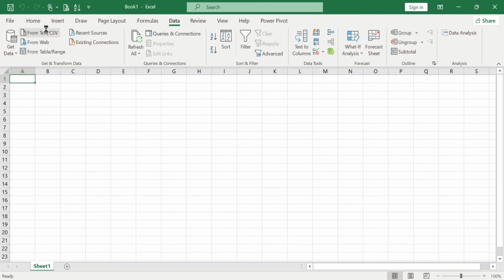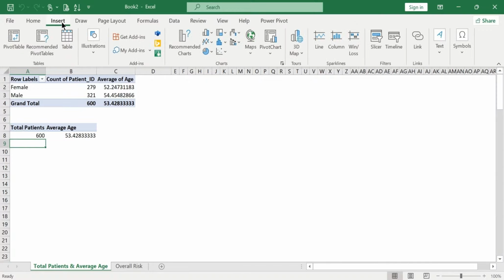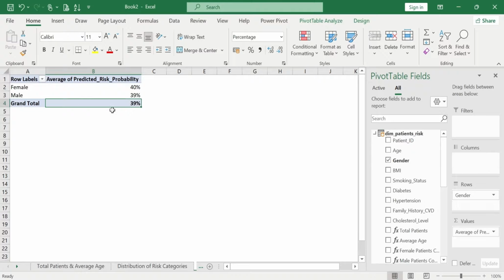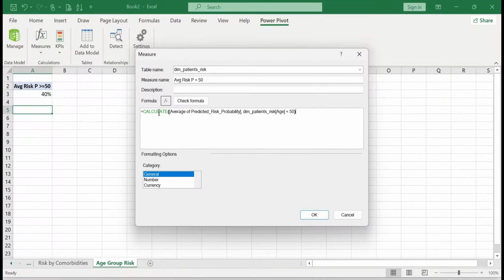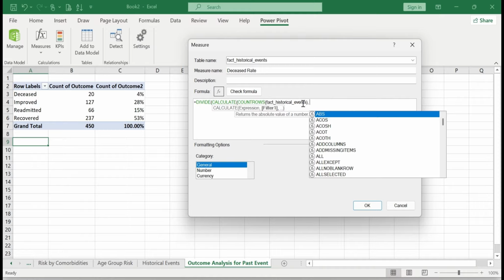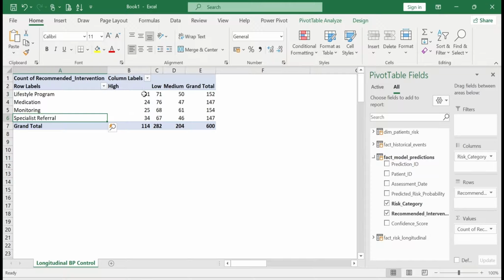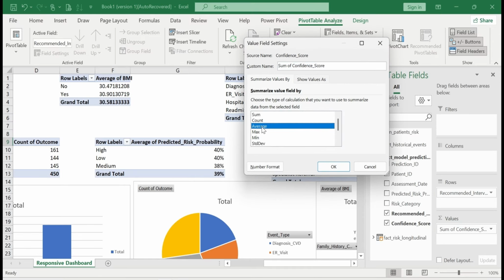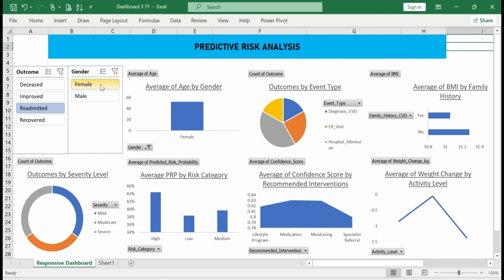Excel Project 3: Predictive Risk Analysis (Full Project).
Leverage the power of machine learning and data science to forecast patient outcomes with this Predictive Healthcare Risk Analysis project! Learn how to build an advanced clinical risk dashboard to identify high-risk populations, evaluate the impact of comorbidities, and track longitudinal health metrics.In this comprehensive tutorial, we build a Predictive Healthcare Risk Dashboard from scratch. You will learn step-by-step how to handle health data modeling, analyze risk distributions, evaluate historical patient event rates, and visualize recommended clinical interventions to support proactive, preventative patient care.

📊 What You Will Learn Advanced Data Modelling: Connecting complex clinical datasets and structuring patient health records for predictive analysis.Risk & Comorbidity Profiling: Segmenting patients into risk categories, evaluating age group demographics, and analyzing how multiple chronic conditions amplify health risks.Clinical Event & Trend Tracking: Monitoring historical adverse events and tracking longitudinal blood pressure (BP) control over time.Predictive Insights & Interventions: Implementing machine learning risk probabilities, deploying automated clinical intervention recommendations, and designing a highly responsive, executive-level dashboard.

00:00 - Data Modelling
08:41 - Total Patients and Average of Age
26:02 - Distribution of Risk Categories
33:24 - Average Predicted Risk Probability
42:45 - Risk by Comorbidities
49:23 - Age Group Risk
53:35 - Total Events & Count of Event Types
1:04:37 - Historical Event Rates
1:18:11 - Longitudinal BP Control
1:25:22 - Recommended Interventions
1:27:34 - Predictive Risk Model
1:37:02 - Responsive Dashboard